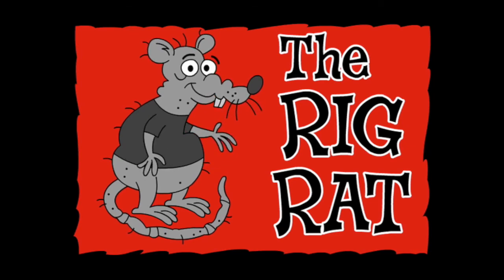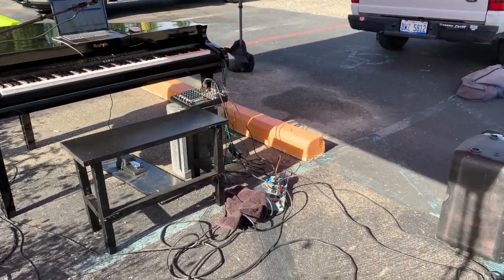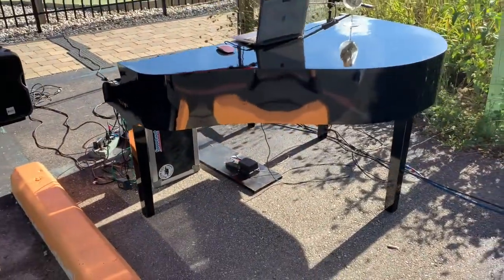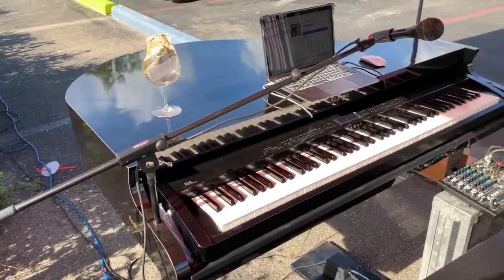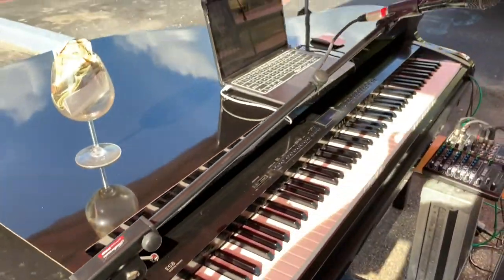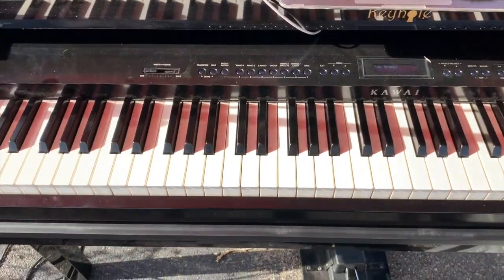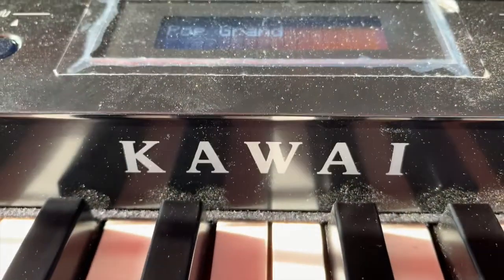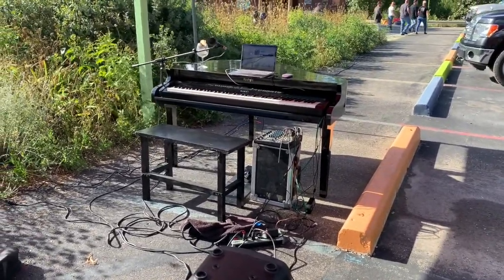Kawai ES8 In A 42 Inch Baby Grand Piano Shell